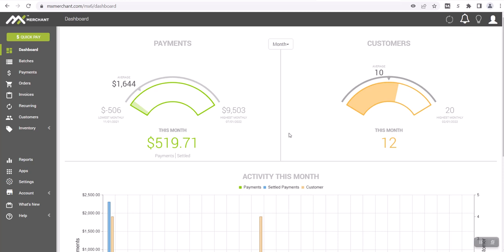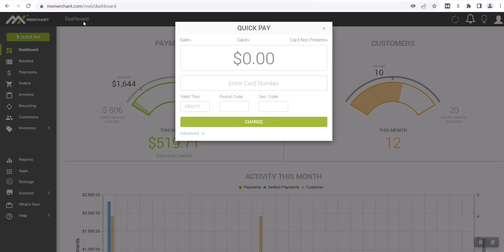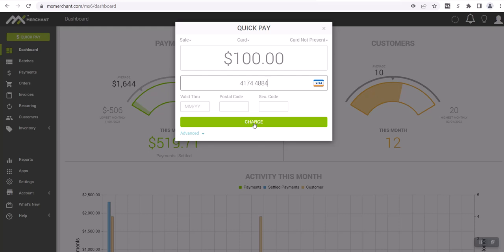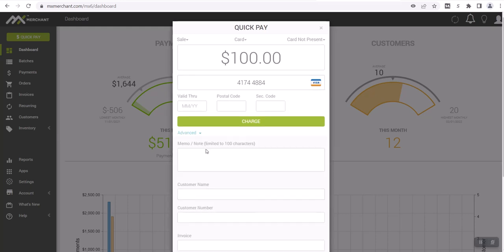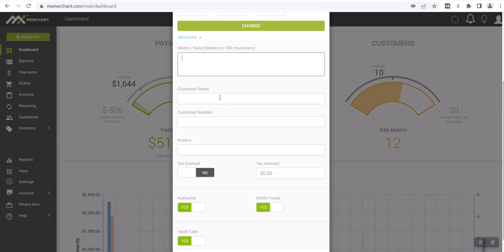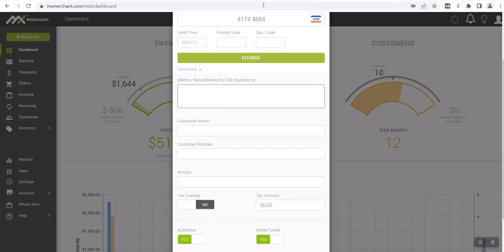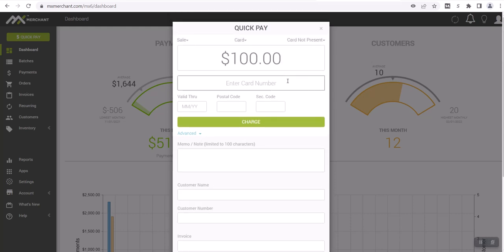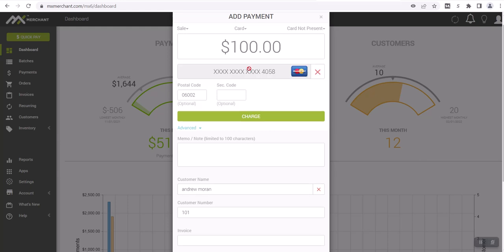MxMerchant Quickpay and Card on file transactions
A quick walk through on MxMerchant, specifically QuickPay and card on file transactions.  Very high level and just touches on the basics.

If you have any questions on MxMerchant not addressed in this playlist, just let us know. Many of these videos originate from questions we receive from MX users.

And if your business deserves a better merchant account provider, we'd like to help!  Not only can we provide better service, we can almost always do so at a lower total cost.